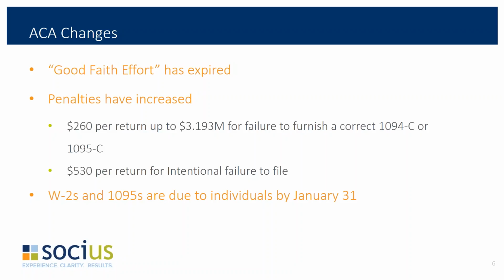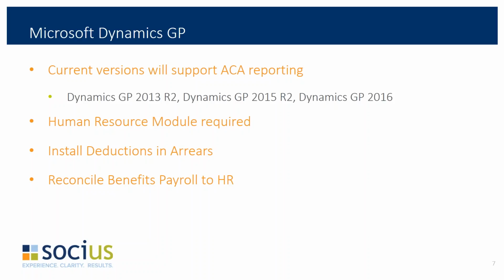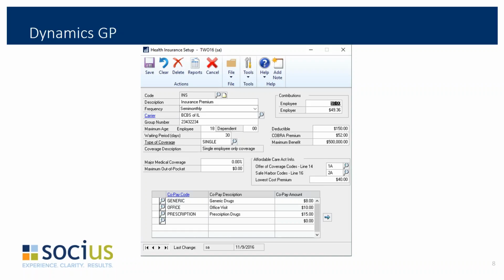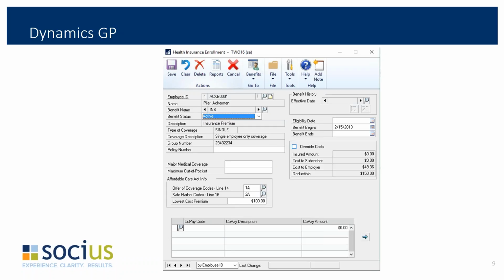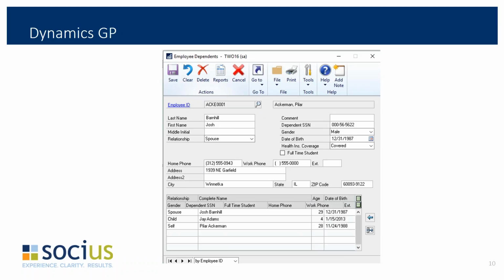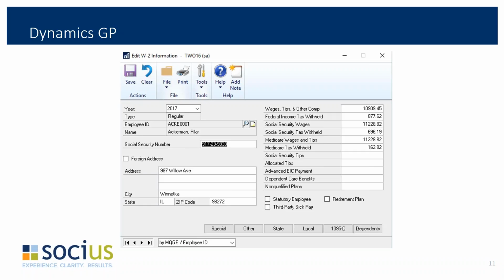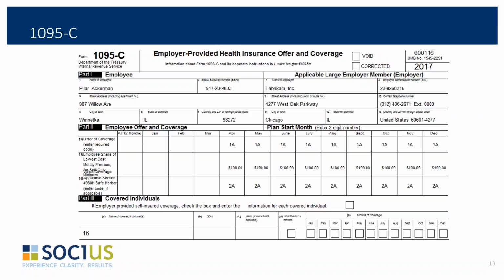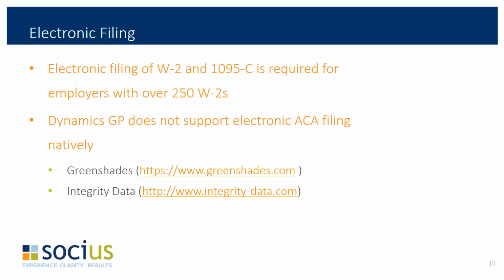2016 11 15 13 00 Stay Compliant! Affordable Care Act Requirements for Dynamics GP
Understand the necessary basics of the Affordable Care Act (ACA) requirements and confidently take actions needed for 2016 ACA compliance.

Leverage Dynamic GP’s built-in tools to help your businesses be compliant and learn about fully integrated products that complete the ACA compliance requirements!

Attend this session and know exactly what you need to be ACA compliant.